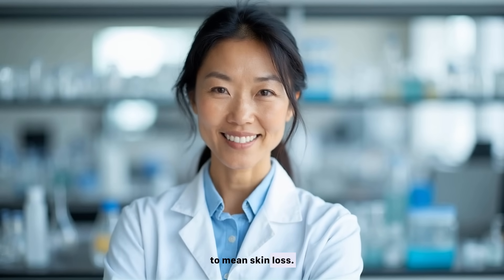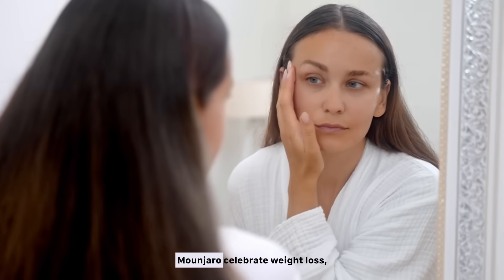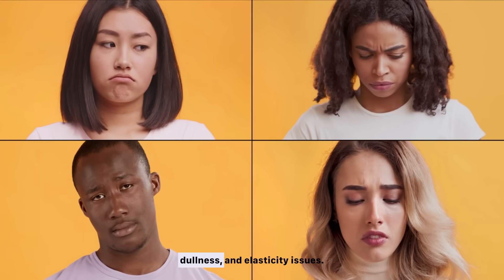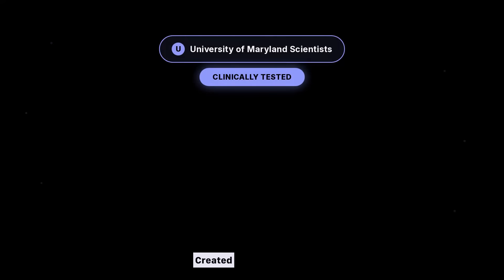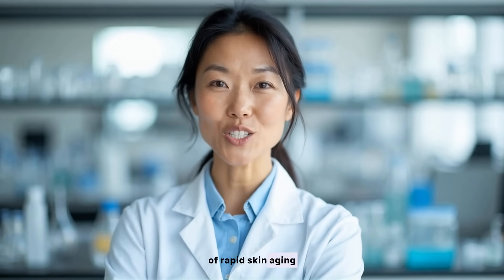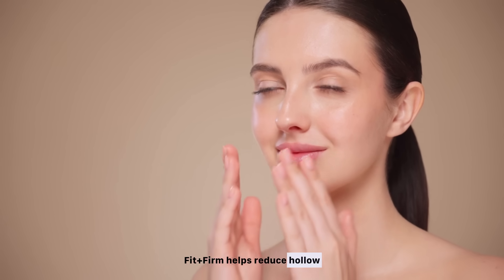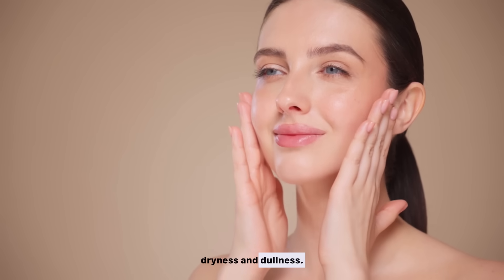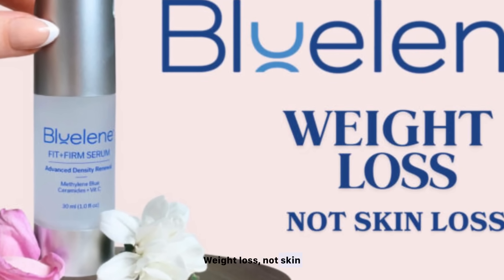Weight Loss, NOT Skin Loss New GLP-1 Skin Density Serum! | Pinion video Release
Mblue Labs® — a University of Maryland biotechnology spin-out and creator of the patented skincare brand Bluelene® — has launched Fit+Firm Advanced Skin Density Renewal Serum, the first clinically tested skincare solution developed specifically for people using GLP-1 weight-loss medications (such as semaglutide, tirzepatide, etc.).

💡 "Weight loss, not skin loss."

As GLP-1 medications reshape modern metabolic health, dermatologists are reporting concerns related to rapid fat loss, including:

Loss of facial fullness

Reduced collagen and elasticity

Skin dryness and dullness

Visible signs of aging

Fit+Firm Serum combines:
✅ Methylene Blue (mitochondria support & antioxidant)
✅ Vitamin C (firms + rebuilds skin structure)
✅ Ceramides (restore hydration barrier)

Designed to help maintain skin density, firmness, and hydration during weight-loss transformation.

🧪 Clinically tested. Science-backed. Biotech powered.

Learn more or shop the product:
👉 Bluelene.com